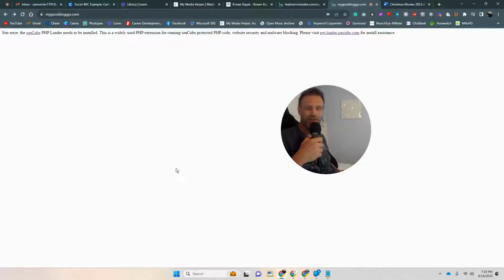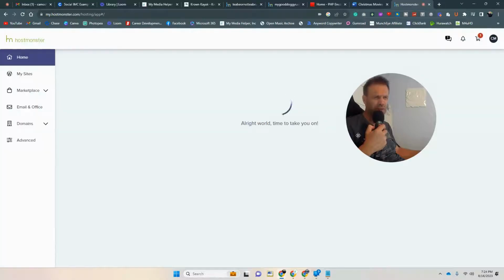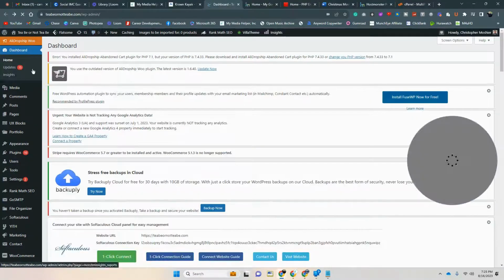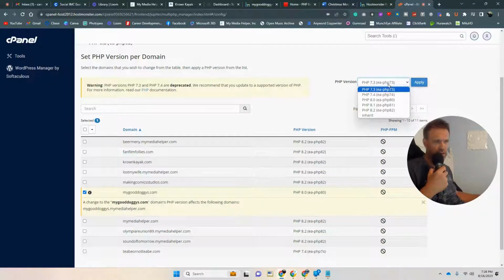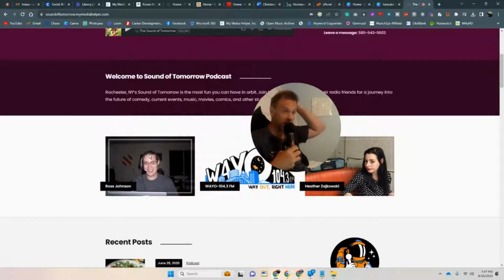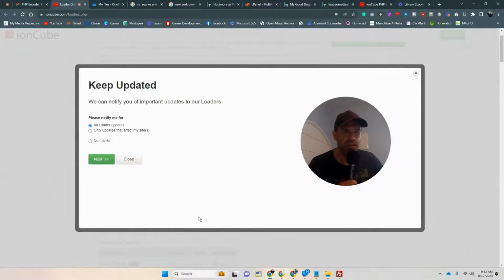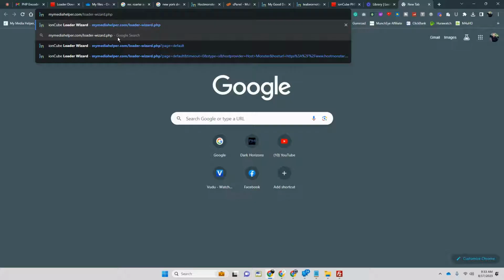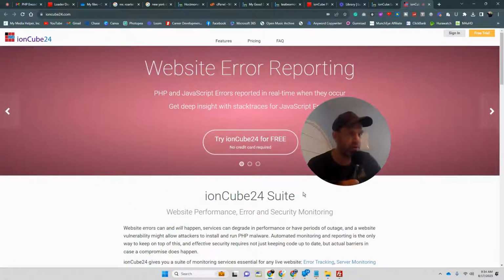Site Error: the IonCube PHP Loader Needs To Be Installed...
Site error: the ionCube PHP Loader needs to be installed. This is a widely used PHP extension for running ionCube-protected PHP code, website security, and malware blocking. Please visit get-loader.ioncube.com for installation assistance.

If you are getting the above error so was I. This is how I corrected my issue for two WordPress websites. Hopefully, this video will help you if you're getting the same error message.

The ionCube PHP Loader is a PHP extension used to decode files encoded with ionCube's PHP Encoder. This loader is required to run PHP files that have been encoded using ionCube's encryption technology.

To install the ionCube PHP Loader, follow these steps:

and download the appropriate version of the ionCube PHP Loader for your server environment. Make sure you select the version that matches your PHP version and operating system.

Extract the Files: Extract the downloaded archive file to a temporary directory on your server.

Copy the Loader Files: Copy the ionCube PHP Loader files (typically ioncube_loader.so for Linux or ioncube_loader.dll for Windows) to the appropriate location on your server. The exact location may vary depending on your server configuration, but common locations include /usr/lib/php/modules/ for Linux or the PHP extensions directory for Windows.

Configure PHP: You'll need to configure your PHP installation to load the ionCube PHP Loader extension. This typically involves adding a line to your php.ini file to enable the extension. The line you need to add will look something like this:

javascript

Copy code

zend_extension=/path/to/ioncube/ioncube_loader.so

Replace /path/to/ioncube/ioncube_loader.so with the actual path to the ionCube PHP Loader file on your server.

Restart Web Server: After making changes to your php.ini file, you'll need to restart your web server (e.g., Apache, Nginx) for the changes to take effect.

Verify Installation: You can verify that the ionCube PHP Loader has been installed correctly by creating a PHP file with the following contents:

php
Copy code
(Greater That Sign)?php
phpinfo();
?(Less Than Sign)
Load this PHP file in your web browser, and search for "ionCube" in the output. If the ionCube PHP Loader is installed correctly, you should see information about it in the PHP configuration settings.

Once the ionCube PHP Loader is installed and configured, you should be able to run PHP files encoded with ionCube's PHP Encoder on your server without encountering any errors related to missing loaders.